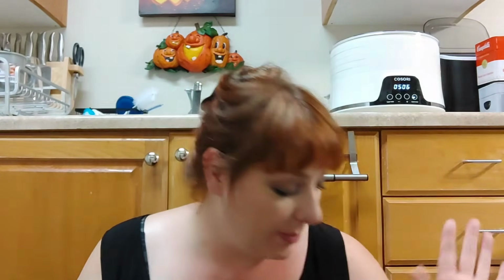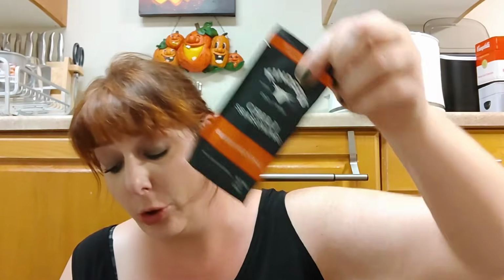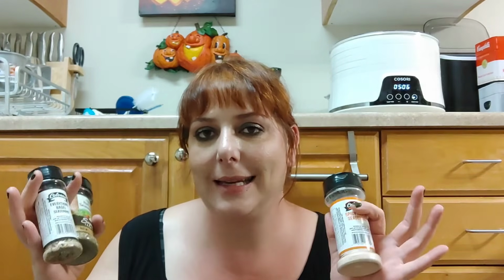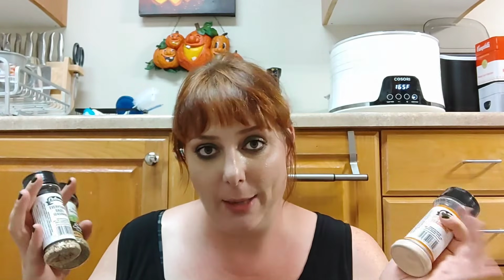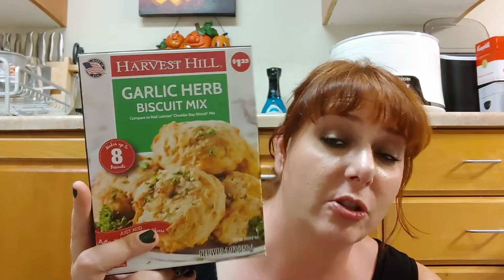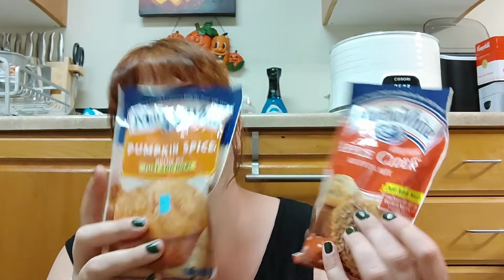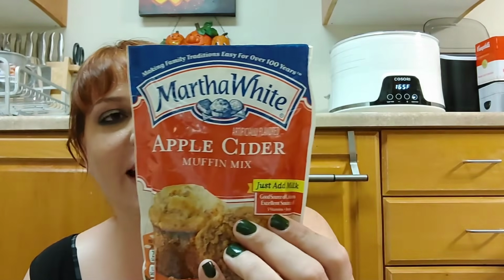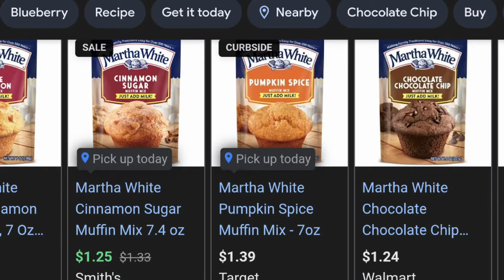Meal Stretchers Under $2